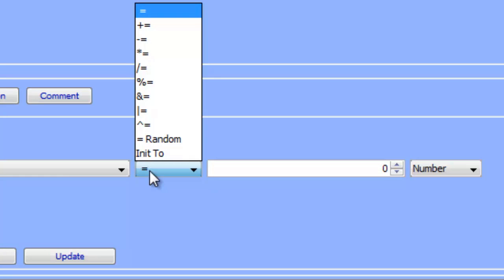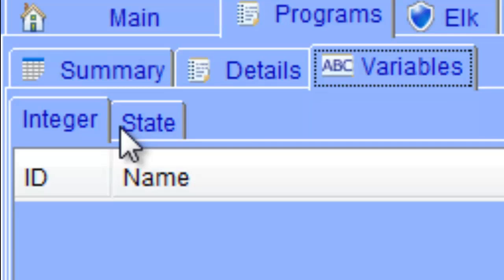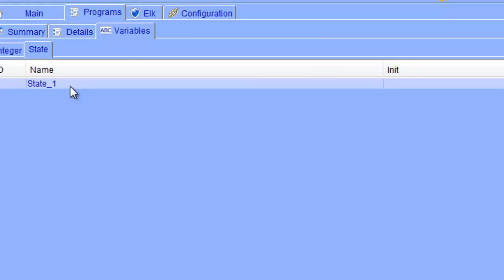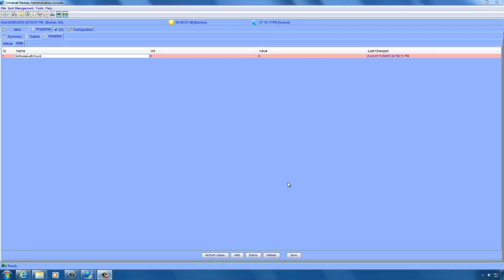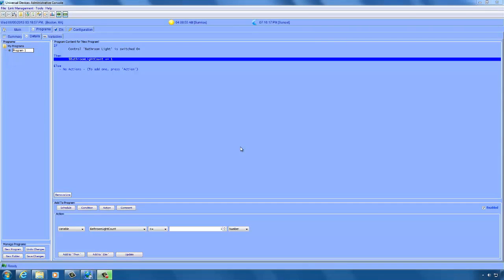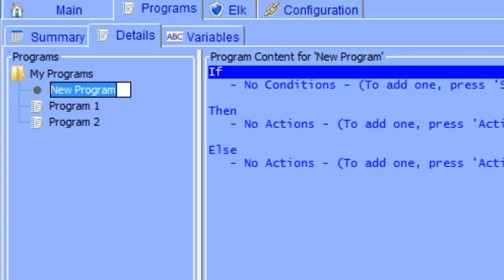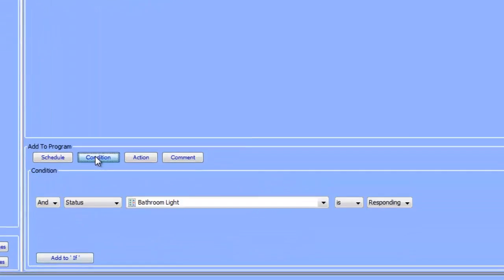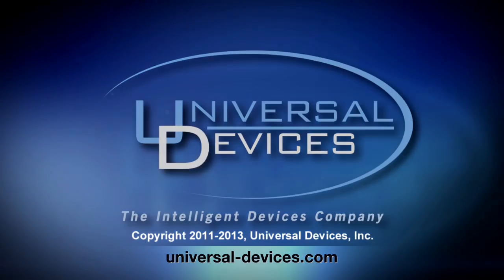ISY - Variables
In this video tutorial, we will learn about variables and learn how to use them by creating several programs that work together to control a bathroom light timer.